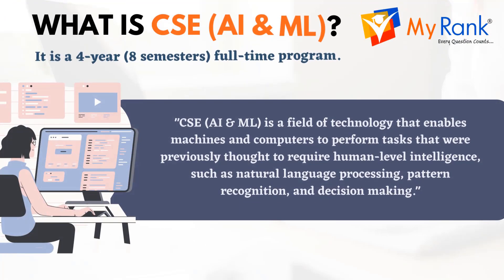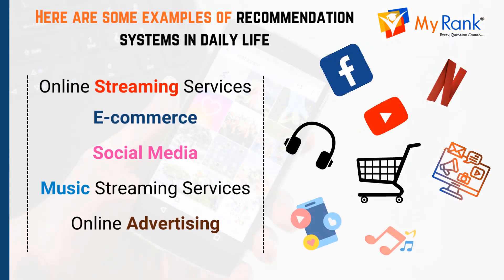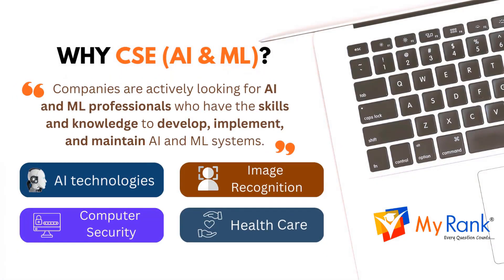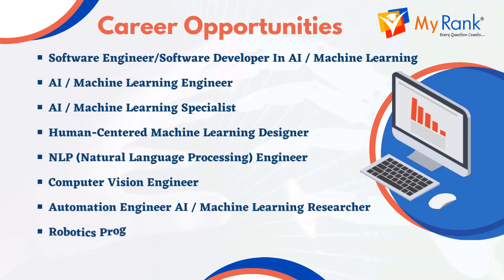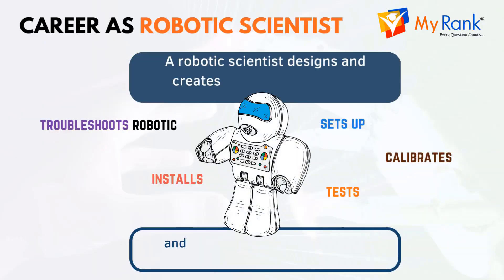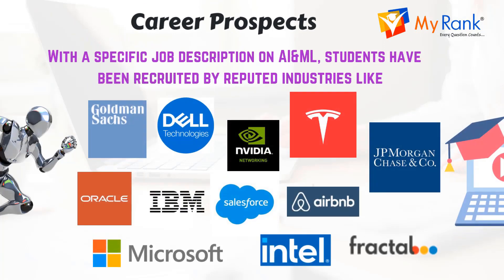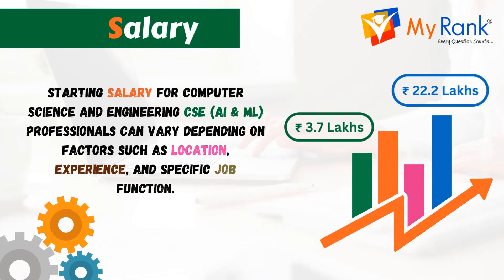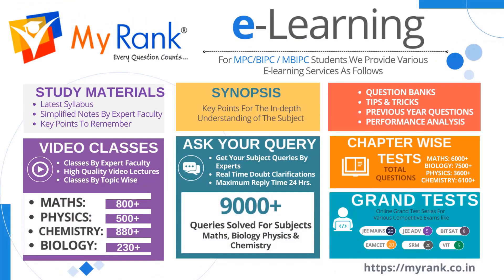CSE Artificial Intelligence and Machine Learning [MyRank] {Duplicate}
In this video we discussed about CSE Artificial Intelligence and Machine Learning course.
WHAT IS CSE (AI & ML)?
Examples of AI in personal devices and services
Chatbots examples in our daily life
WHY CSE (AI & ML)?
CAREER AS SOFTWARE DEVELOPER IN AI
CAREER AS MACHINE LEARNING ENGINEERING
CAREER AS ROBOTIC SCIENTIST
CAREER AS COMPUTER VISION ENGINEER
CAREER AS NATURAL LANGUAGE PROCESSING (NLP) ENGINEER
Career Prospects
Salary
Conclusion

By
MyRank